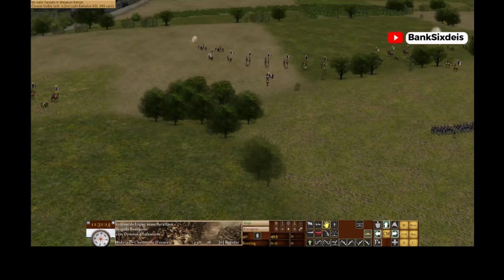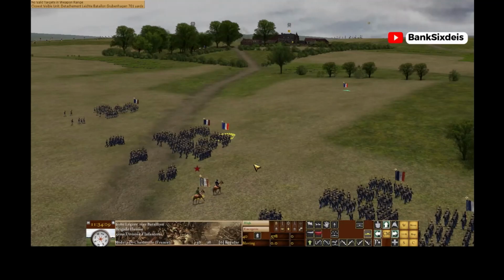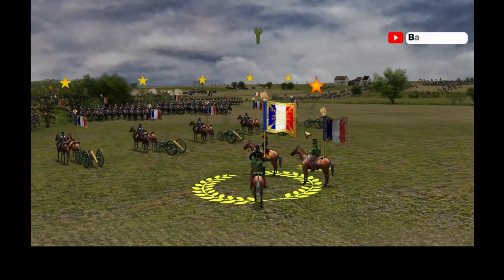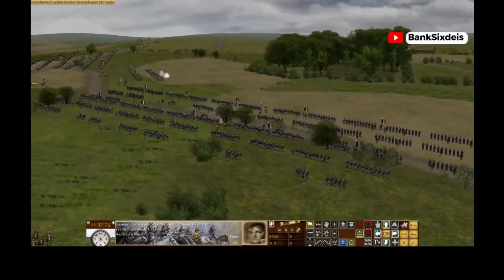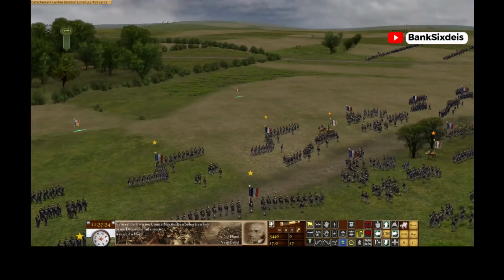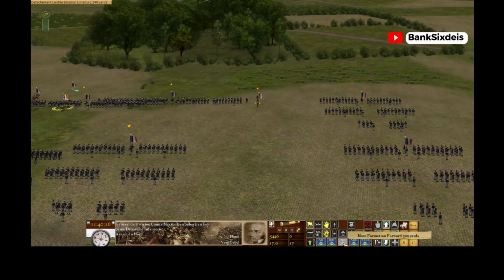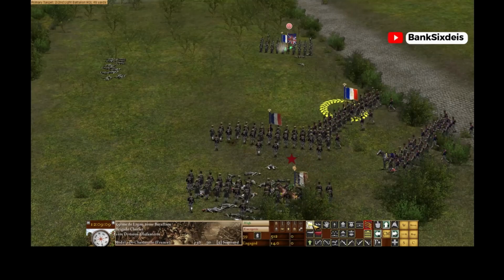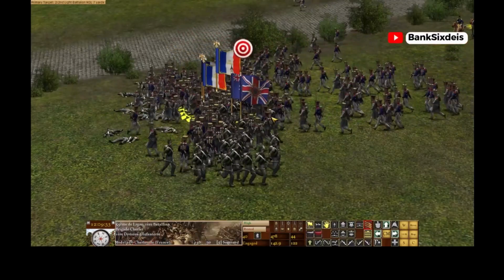FIRST LOOK!! Grog Companion Mod - (AHG! Scourge of War: Remastered) EP.16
Welcome to AHG! Scourge of War: Remastered EP.16 and a FIRST LOOK at the GROG COMPANION MOD in this wonderful 19th Century combat simulation.  The long awaited early access release of Scourge of War: Remastered is here!  And I am now here for it!

I want to take some time to compile more content like this as we all learn about some of the new inner workings the crack team at NorbSoftDev have baked into this update.

I intend to approach these playthroughs almost in the style of reaction videos -- learning in real time as I play with the new settings.  Also, some throwbacks to the old Grog Toolbar in order to clarify the differences between them.

For this installment, I'm going to use the full Waterloo battle scenario, playing as the French and just testing the new Grog Gameplay x64 companion mod functionality within the remastered game in a blind run.  Enjoy!